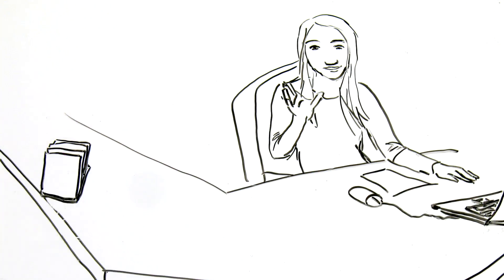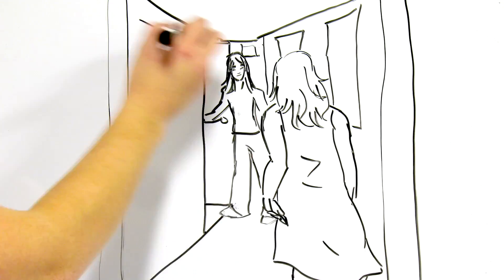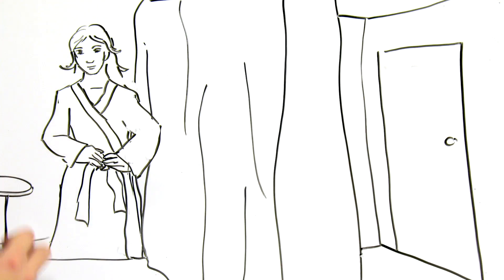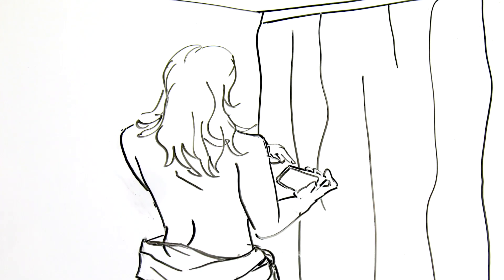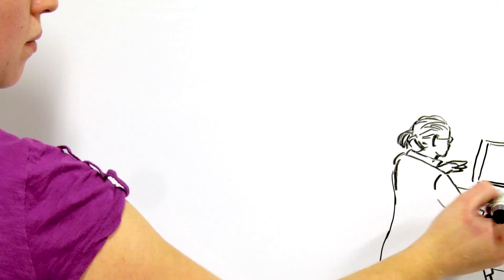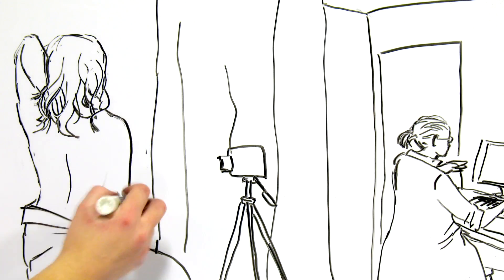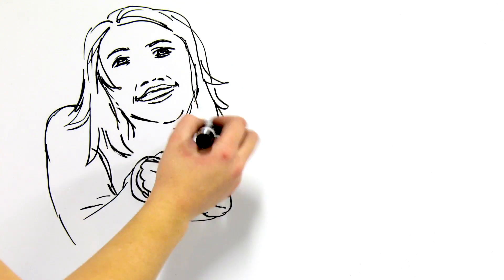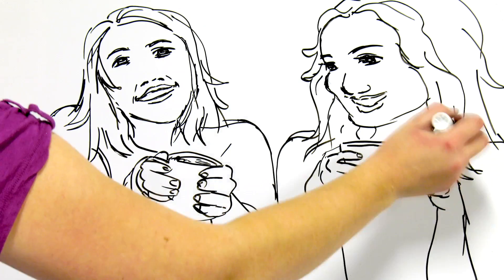Thermography Whiteboard Animation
Welcome to the Michigan Institute of Thermography. Thermal Imaging, or Thermography, is the detection and study of heat patterns on the body. They help indicate normal or abnormal activity in the underlying tissue.

Thermal Imaging uses a high-resolution digital thermal camera to take a picture of your body's heat and display these patterns in the form of a digital image.

The cells of your body produce heat through their normal function.  Diseased cells, like cancer, usually produce much more heat in their earliest stages of development (before a tumor forms).

Michigan Institute of Thermography (MIT)
Maher N. Barsoum, DC, MUAC, CABCT

Whiteboard animation:
ARG! Cartoon Animation
Stilwell OK USA

Agency:
The Expanse Group LLC
Jayson Schoeberlein

ARG! Cartoon Animation credits

Director
Artie Romero

Writer
Scott Jessop

Storyboard
Woodrow Martin

Artwork
Anne Hecker
Frauke Wright

Narrator
Rachel Logan

Post Production
Tim Romero

Music
"Porch Swing Days - faster"
Creative Commons 3.0 atribution

:D